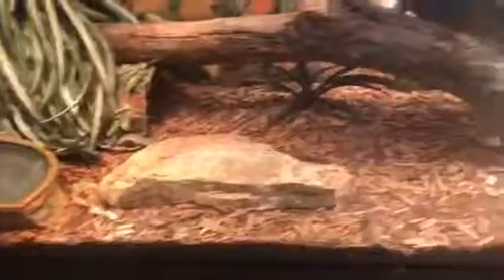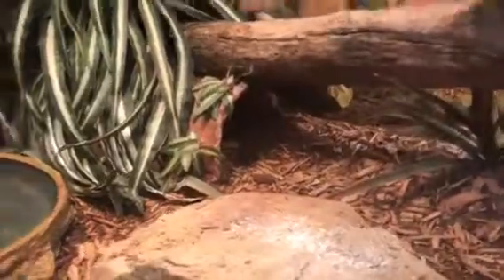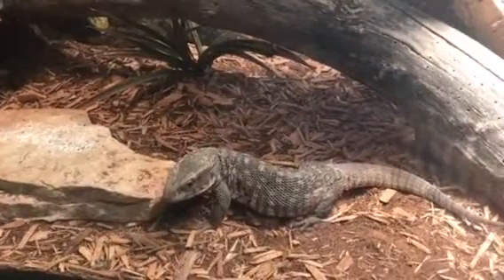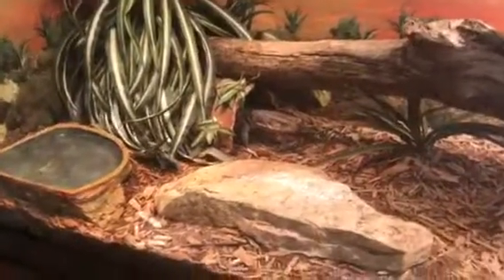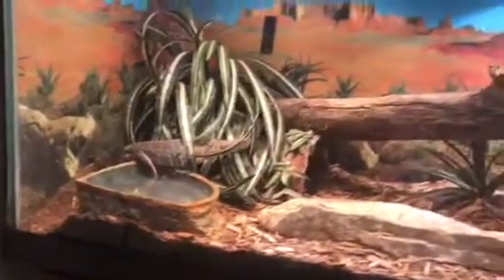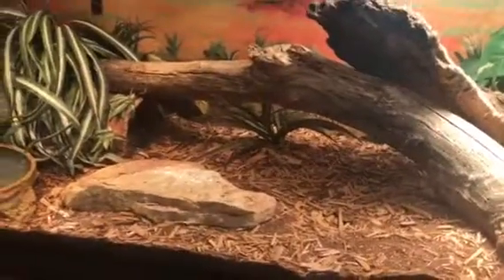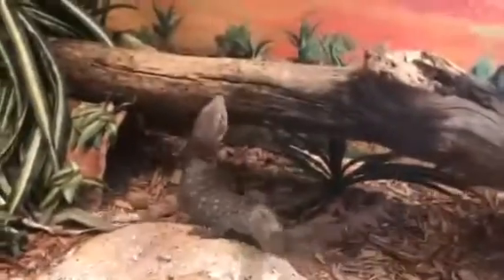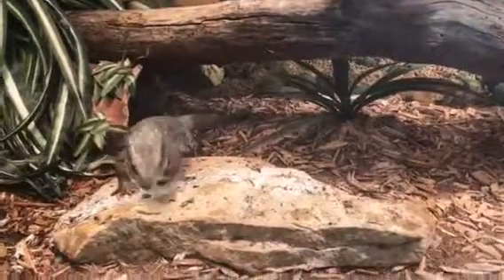Savanaha monitor care video + Feeding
So this is some points on how to keep your monitor lizard happy and healthy